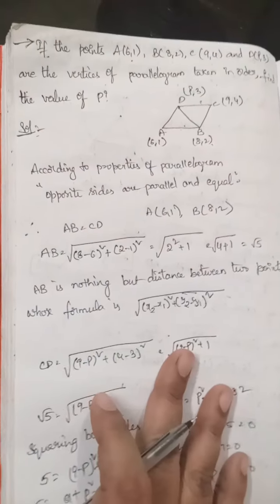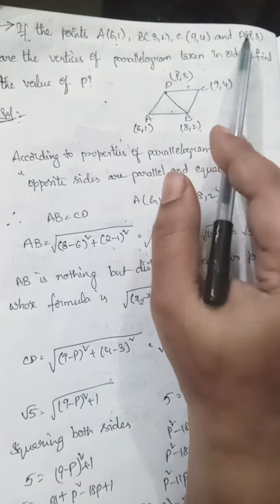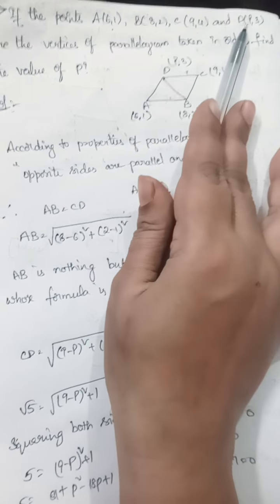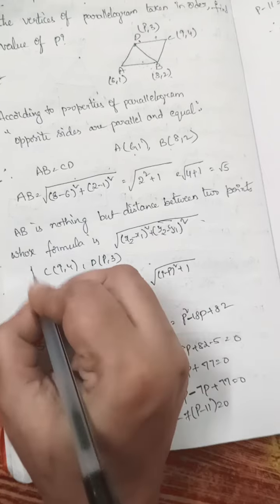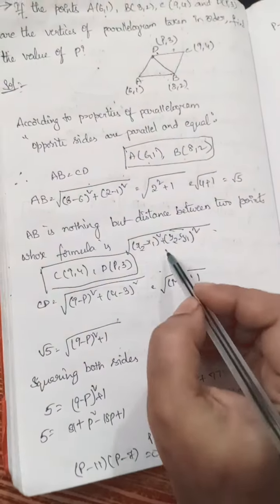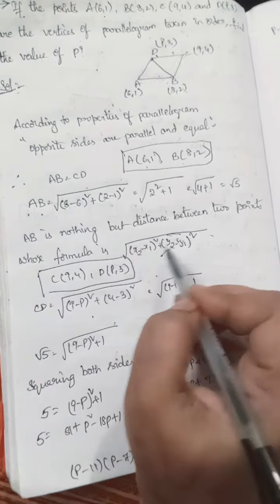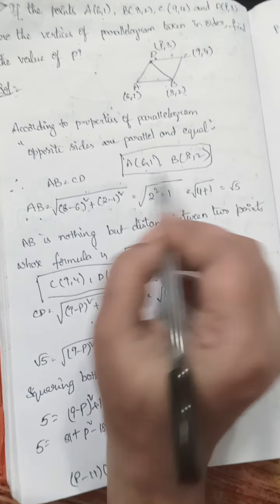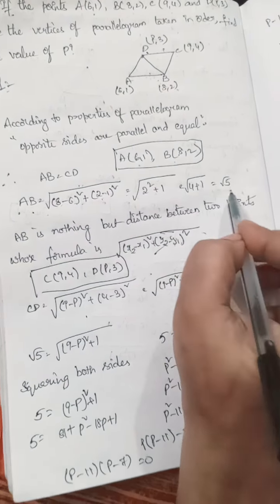If the points A(6,1),B(8,2),C(9,4),D(p,3) are the vertices of parallelogram taken in order,find p